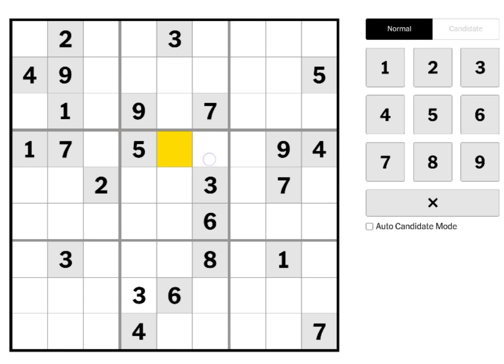New York Times Hard Sudoku Dec 24, 2023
I didn't want to make use of the obvious Unique Rectangle